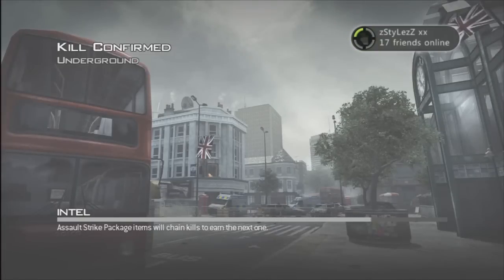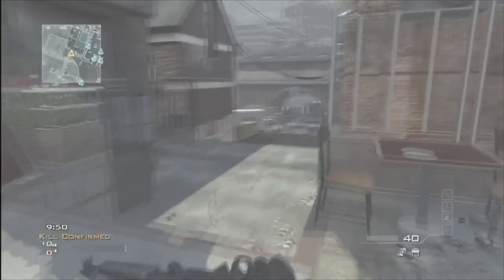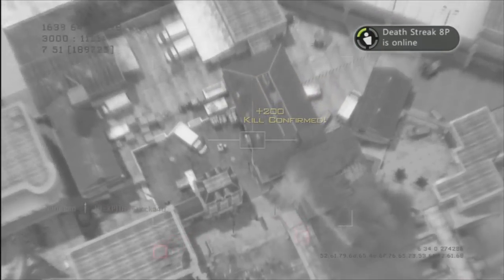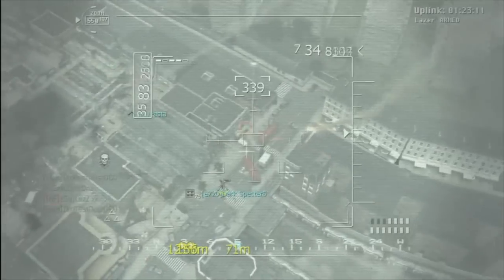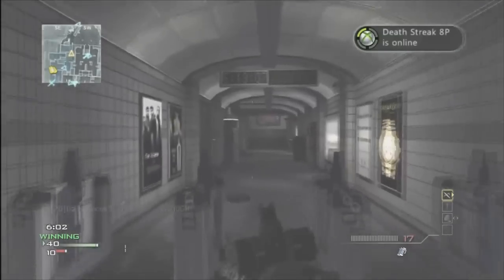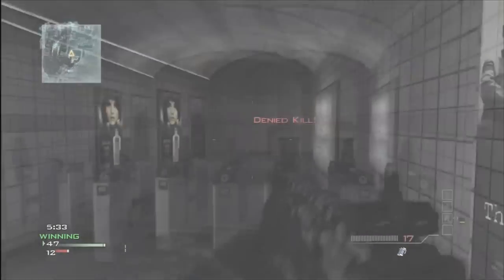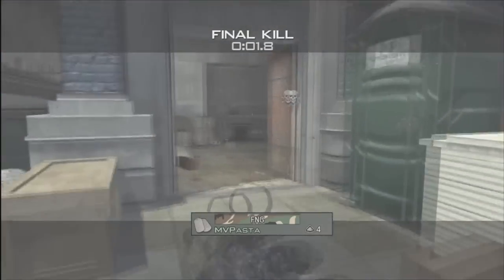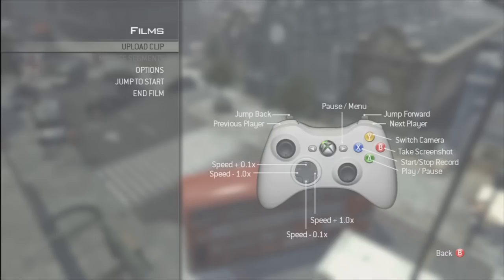MW3: Talk about Razer Products (Gameplay/Commentary)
This is a REUPLOAD Most of you have not seen it, but for the people who did, i took it down and reuploaded cuz i forgot to lower game volume, its all set now.